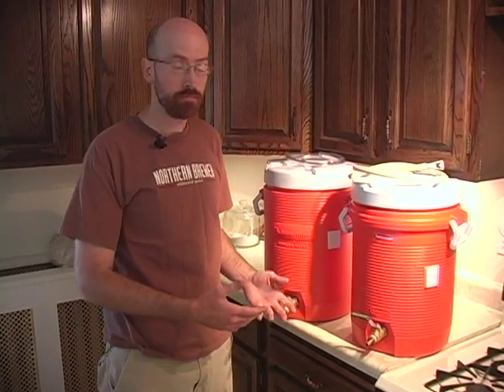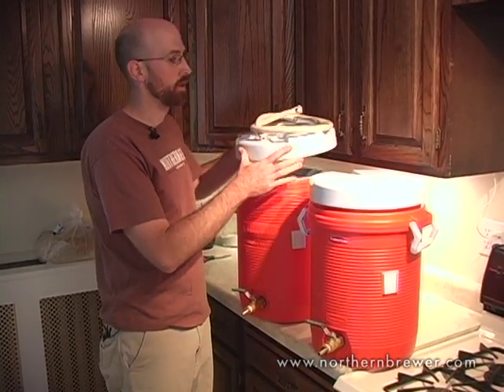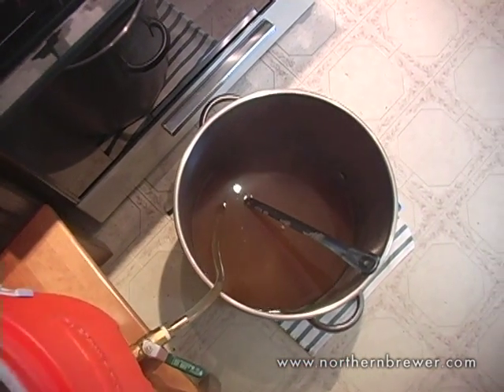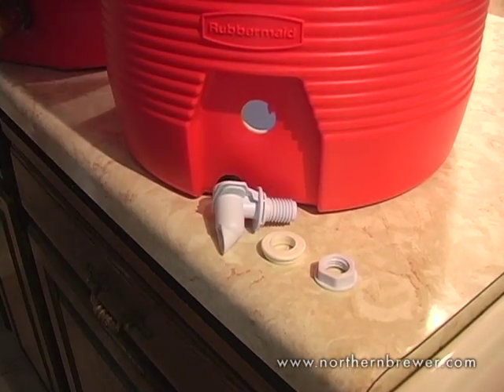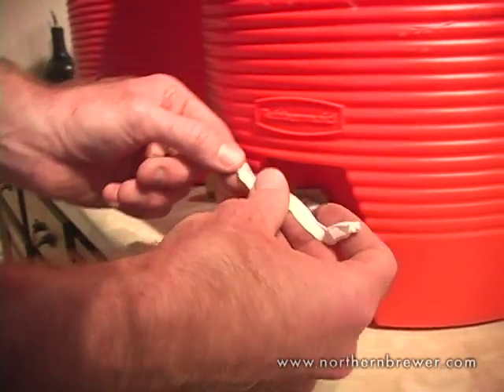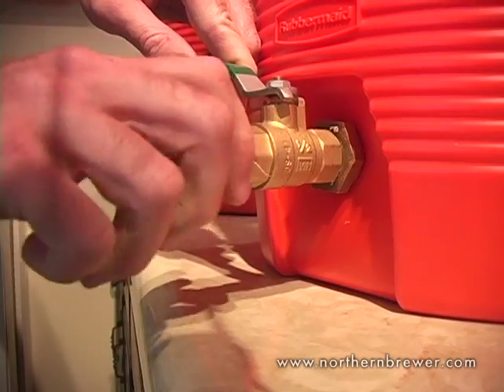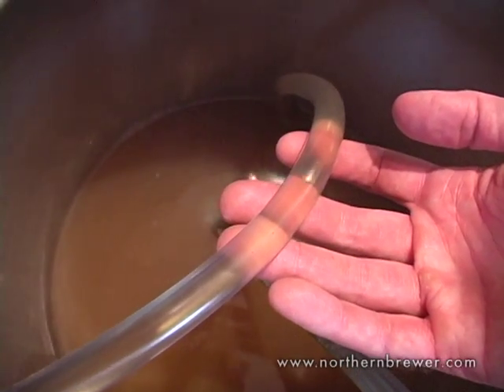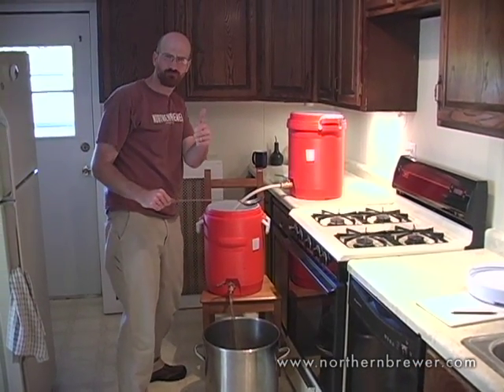Northern Brewer All Grain Cooler System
All Grain System from Northern Brewer. Brew all-grain beer at your own home just like the pros do!